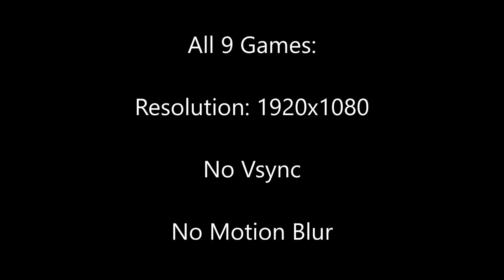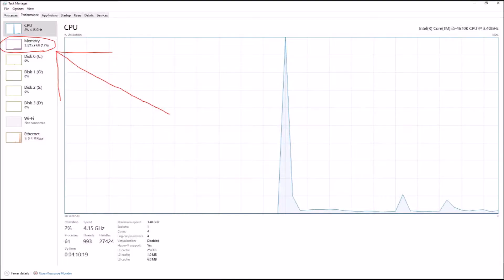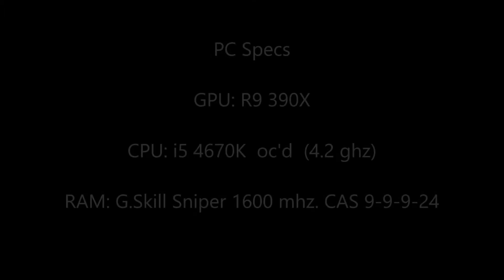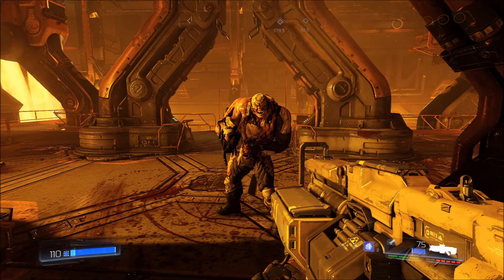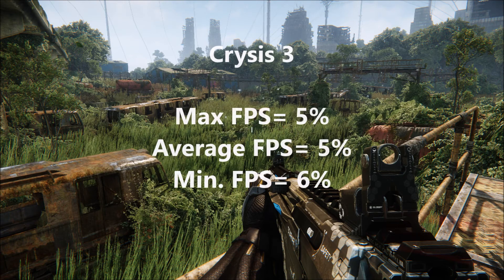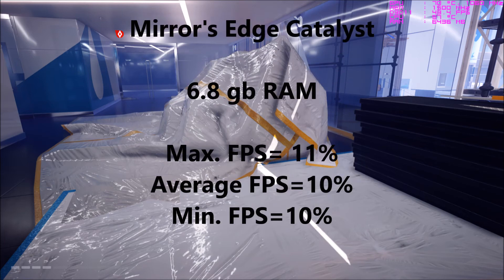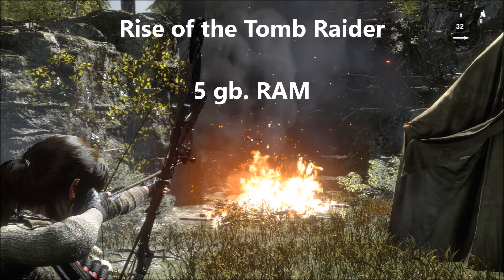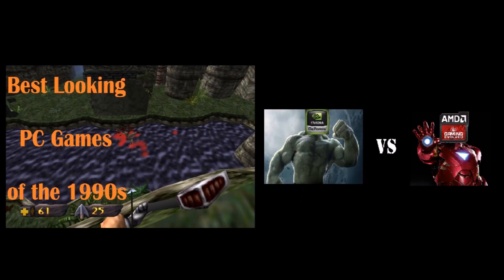8 gb (Single Channel) vs 16 gb (Dual Channel) of RAM for Gaming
The classic is debate: is 16 gb. of RAM (Dual-Channel) the standard for gaming? Find out in less than 5 minutes!